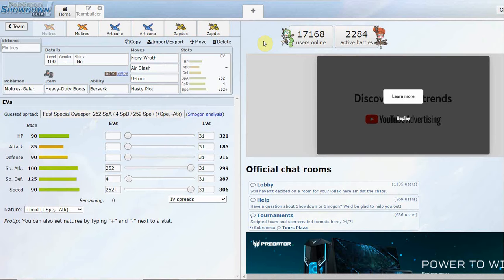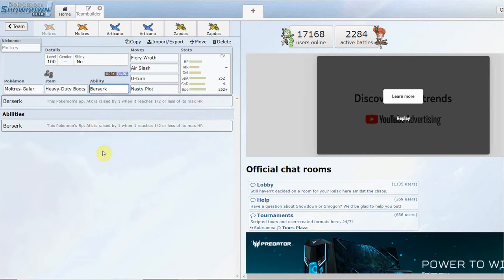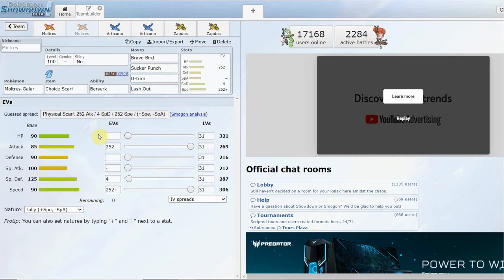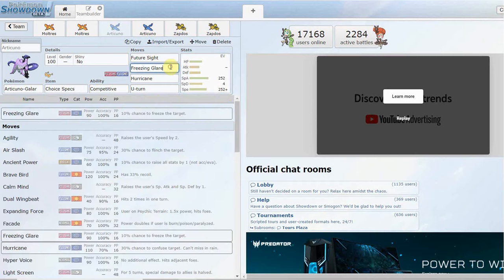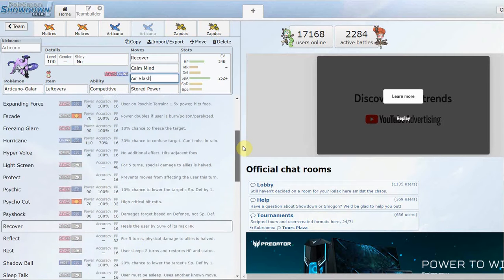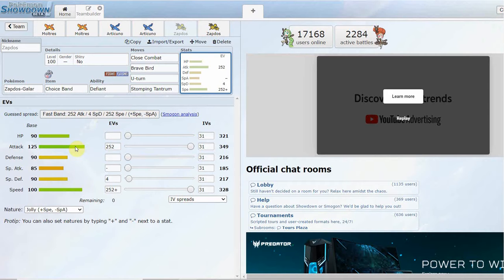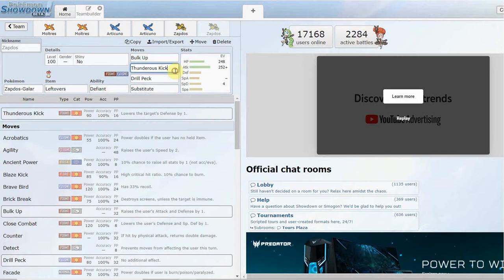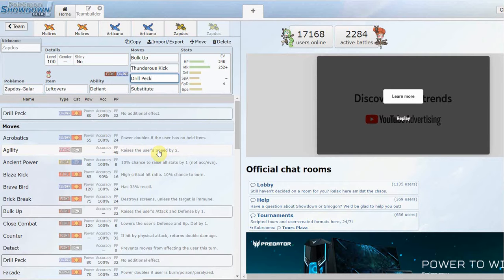GALARIAN MOLTRES, ARTICUNO, & ZAPDOS MOCESET GUIDE! Pokemon Sword & Shield Strategy Guide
Whats up guys short video going over a movest guide for galarian moltres zapdos and articuno that just got put into the game with the crown tundra update!